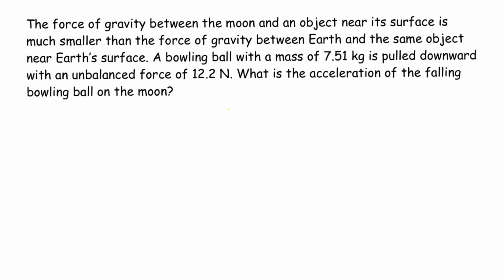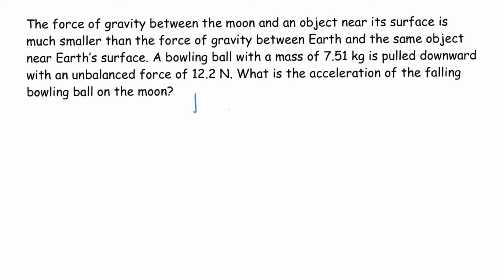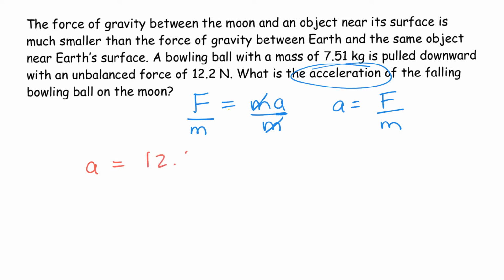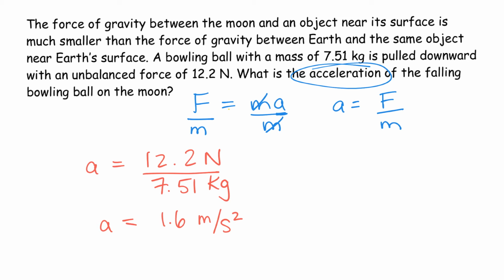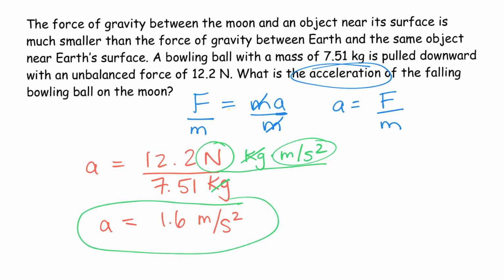Sample problem- Solving for acceleration